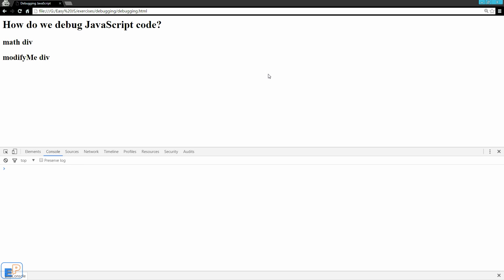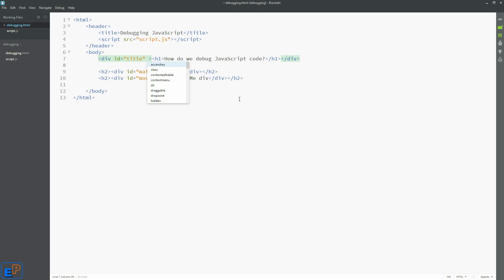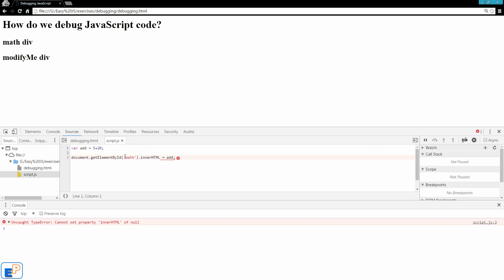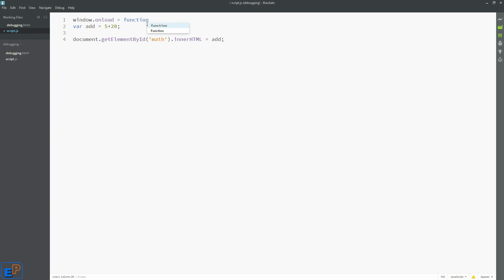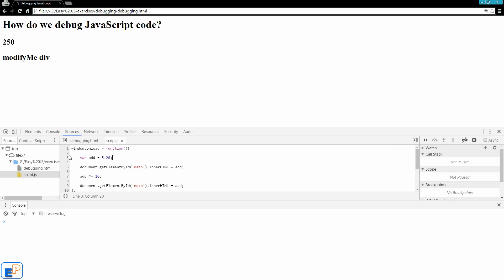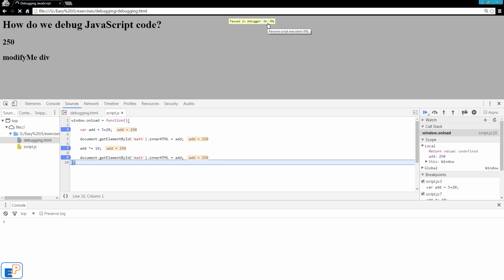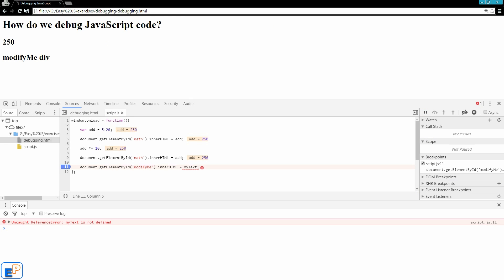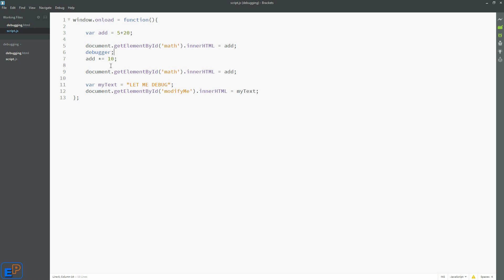Easy JavaScript - How to Debug your JavaScript code (16)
Welcome to the sixteenth Easy JavaScript Tutorial, Beginner JavaScript Tutorial, part of Easy Programming! In his tutorial, we're going to talk about debugging your code.

Debugging your code has to do with finding a bug which causes your script to run in an unexpected way (or not run at all), and fix it. The point of debugging should also be to find out WHY a bug exists in the first place because if you can understand why something has happened, you can prevent it in the future.

This tutorial doesn't use JSFiddle, please head over to look at the debugging.html page.